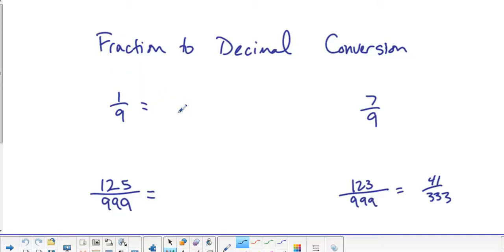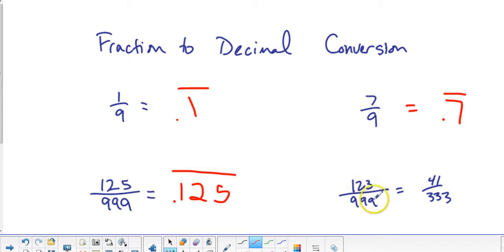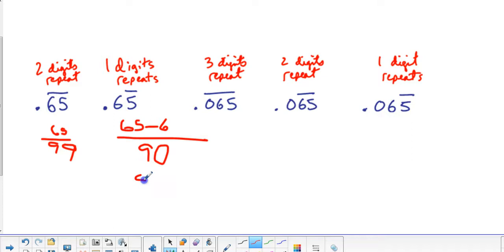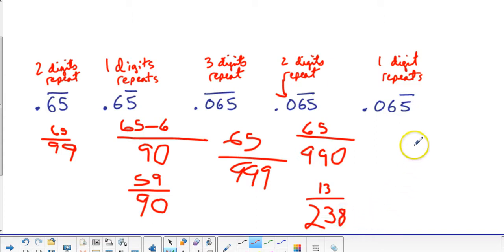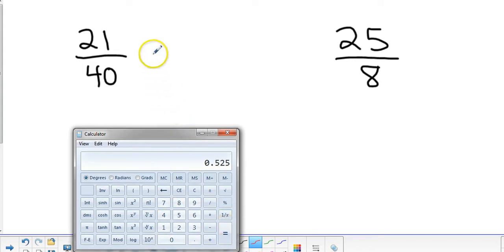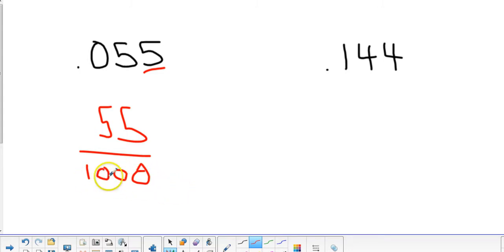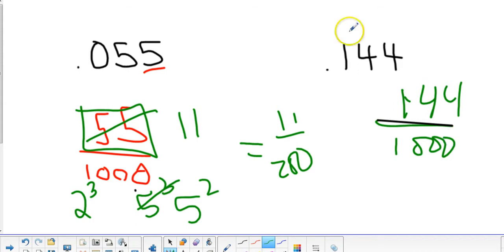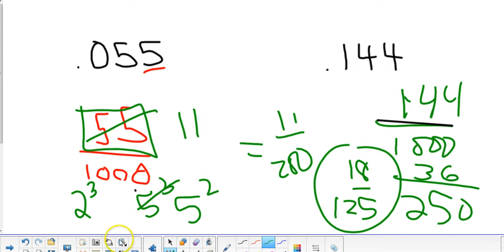Fraction to Decimal Conversion 5 1